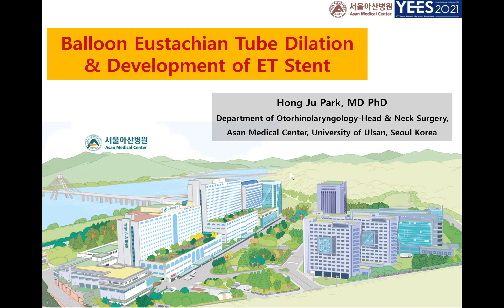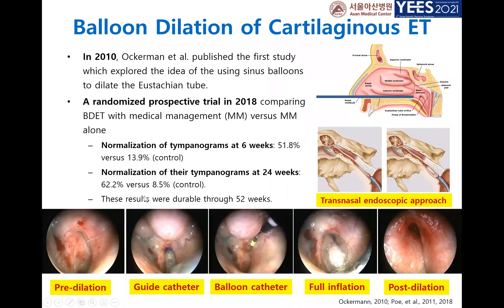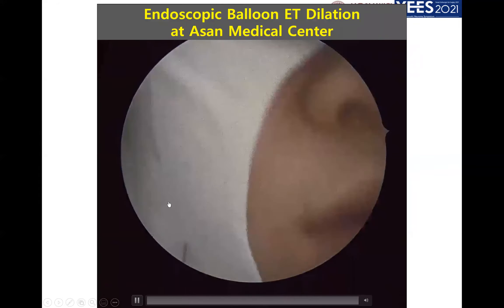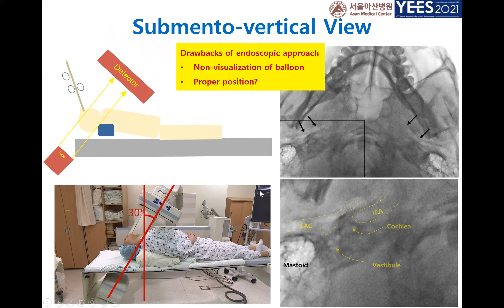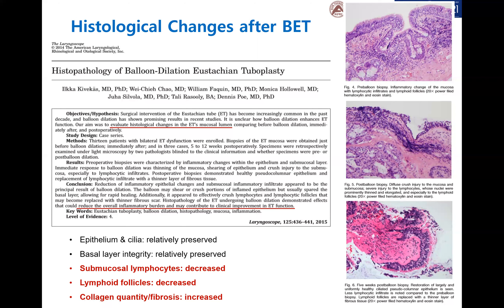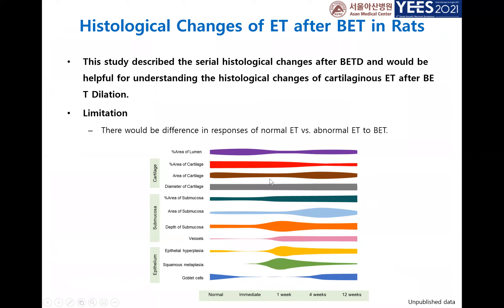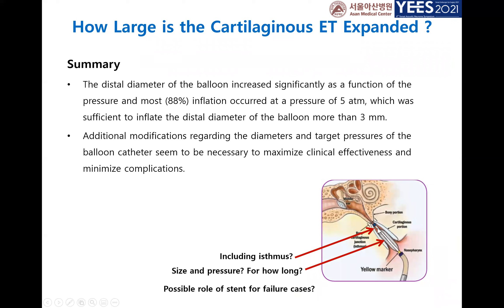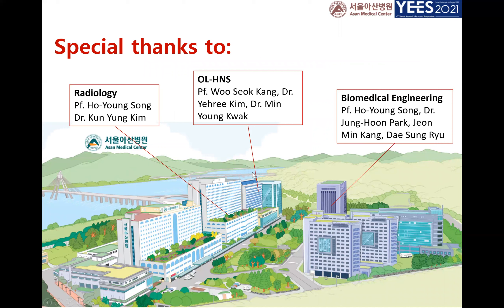Balloon Eustachian tube dilation & development of ET stent